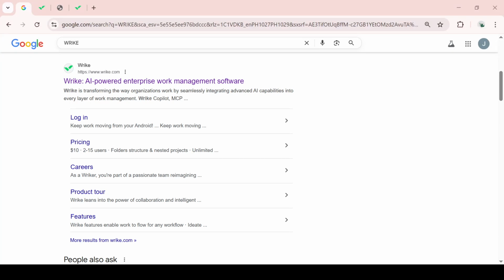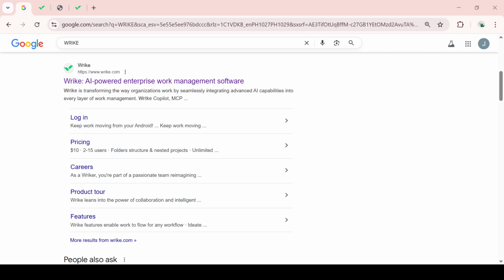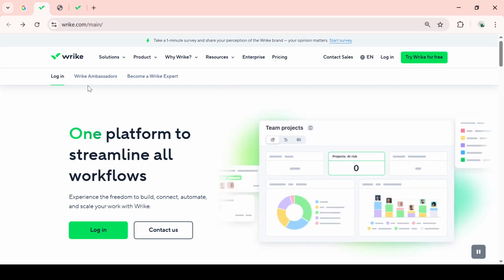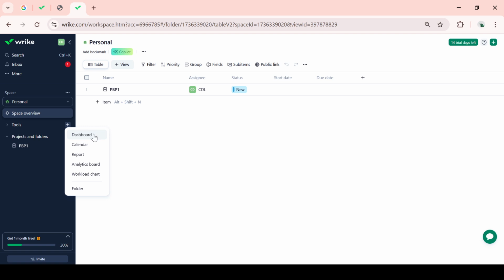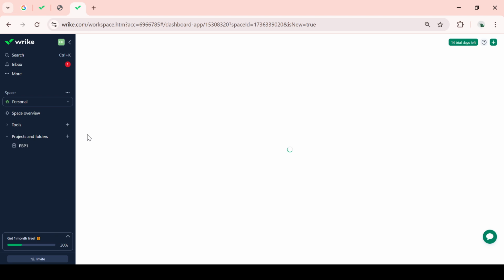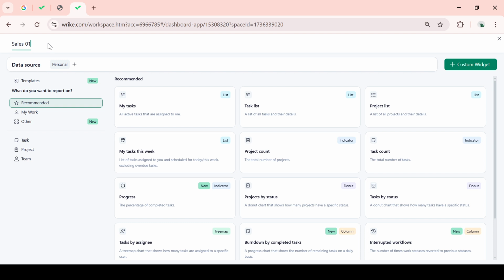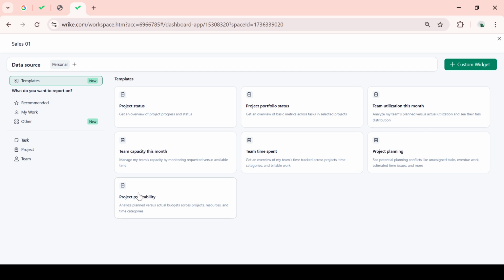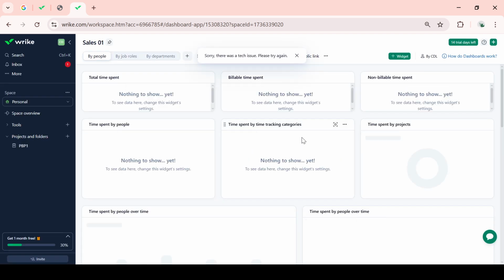How to Add a New Dashboard in Wrike [2026 Full Guide]